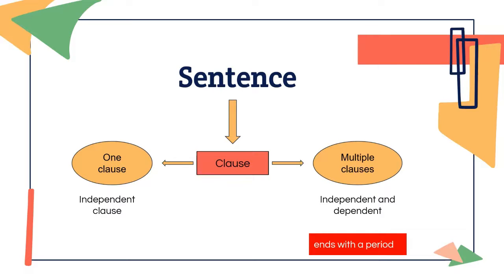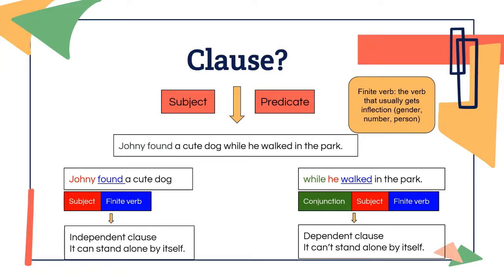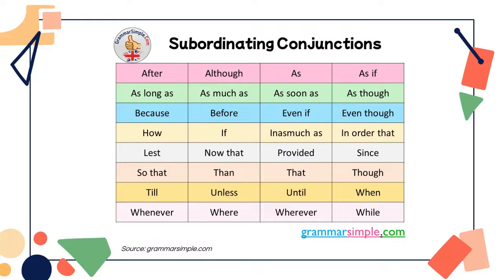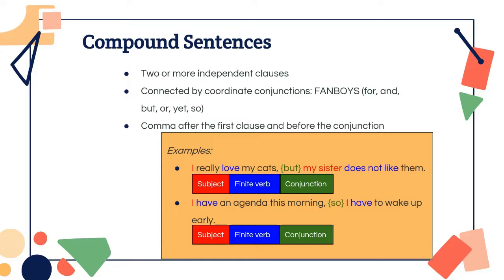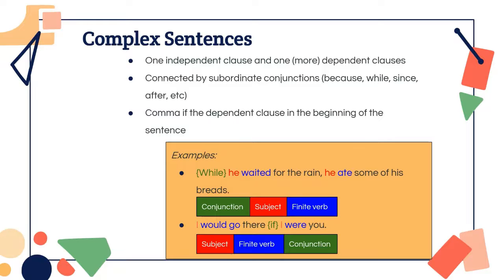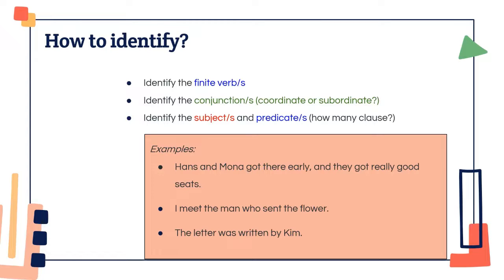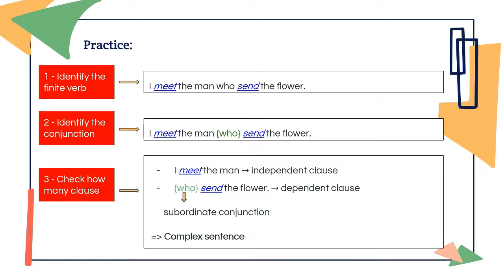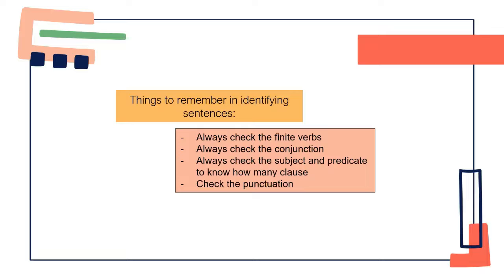Types of Sentences (Simple, Compound, and Complex)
This video was made to fulfill my assignment.